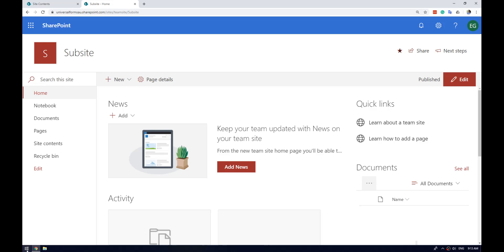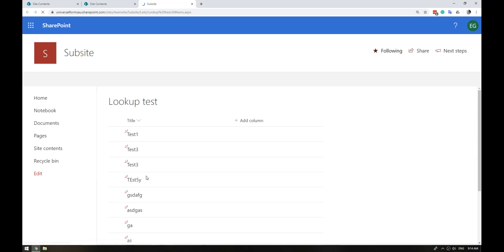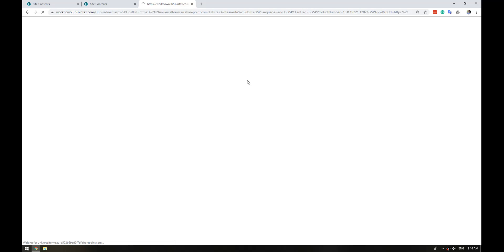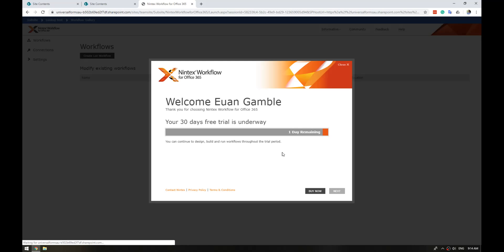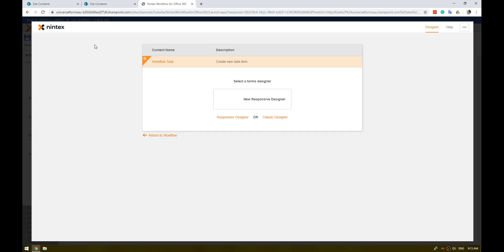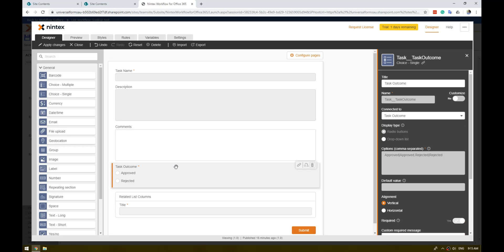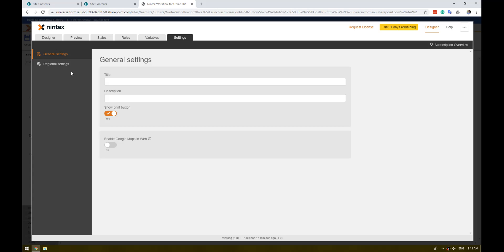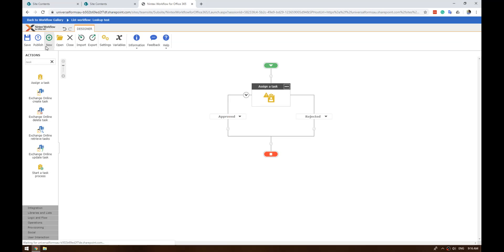How to create a New Responsive Task Form in Nintex Workflow for Office365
In this video, I show you how to create a New Responsive Task Form for Nintex Workflow for Office365.